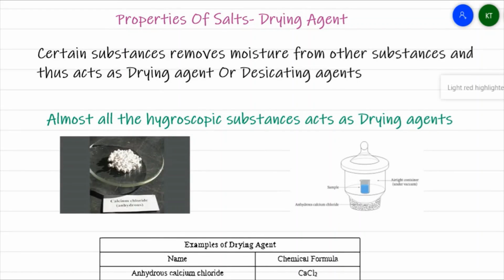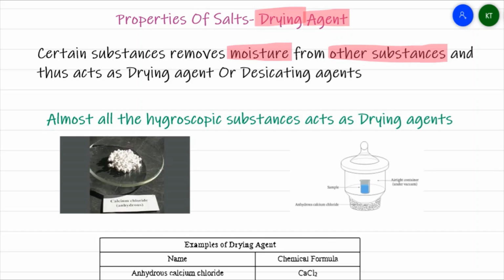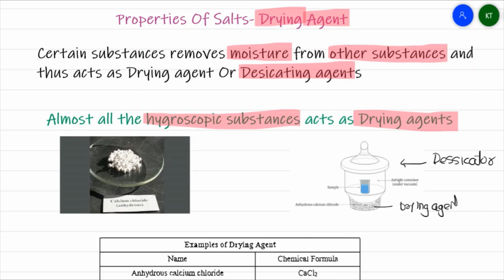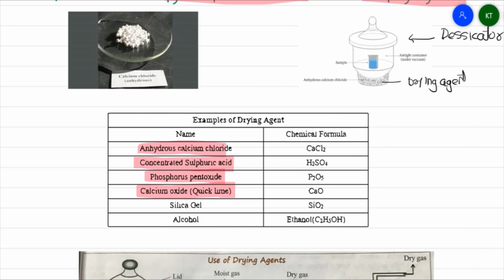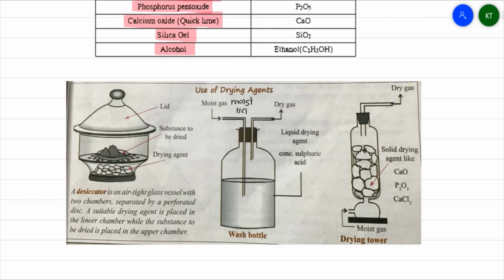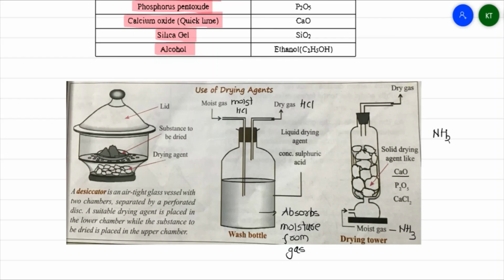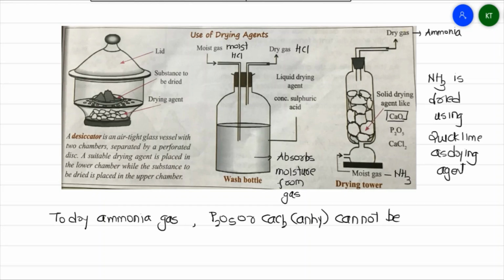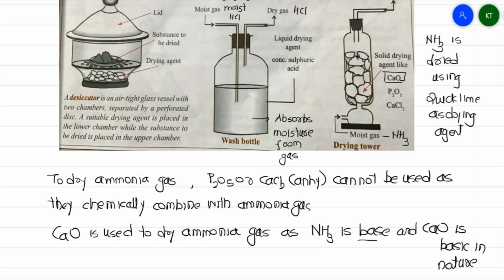Properties Of Salts Drying Agents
This video deals with the Properties Of Salts.In this video we will study about Drying agents.It deals with the contents of ICSE Chemistry Class 9 -Chapter -3-Water.